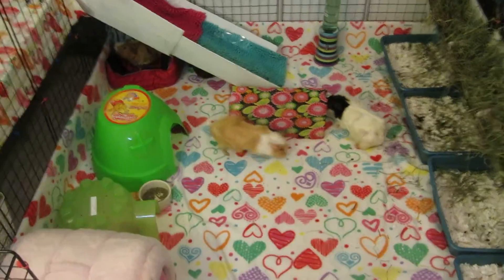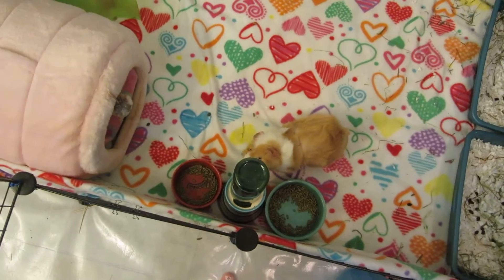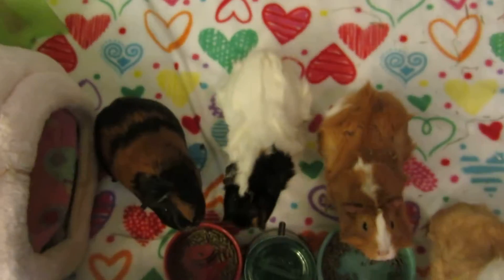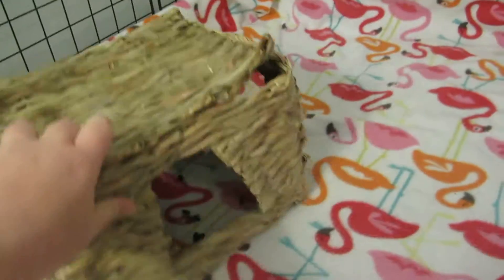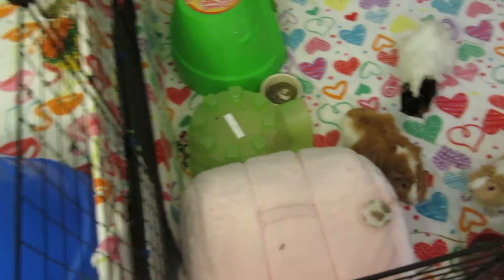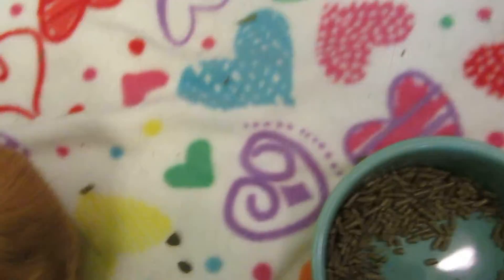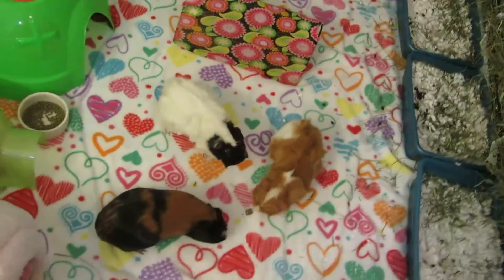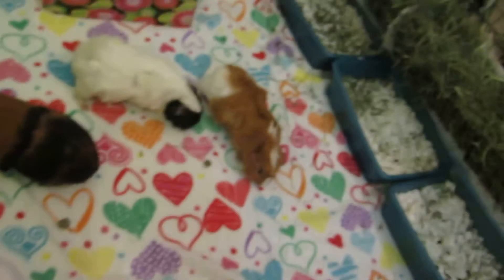Quick Cage Tour